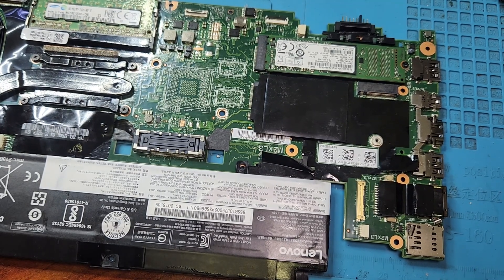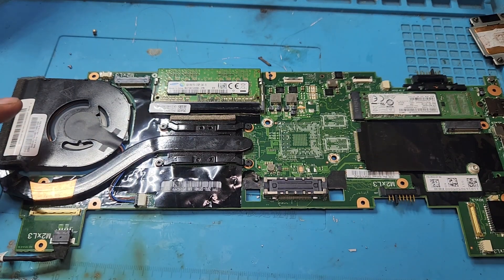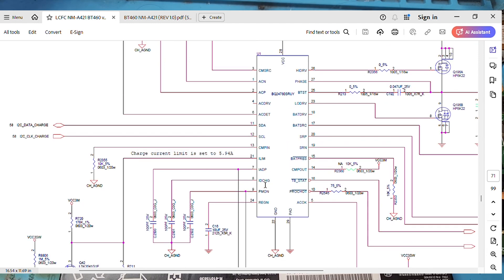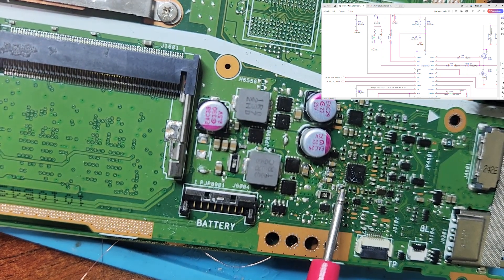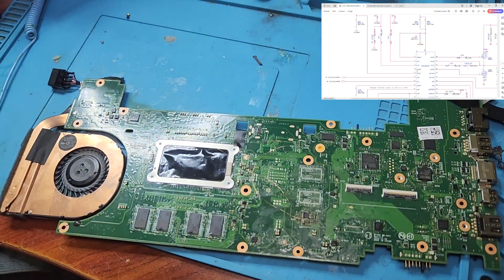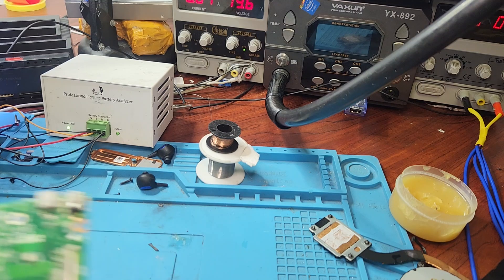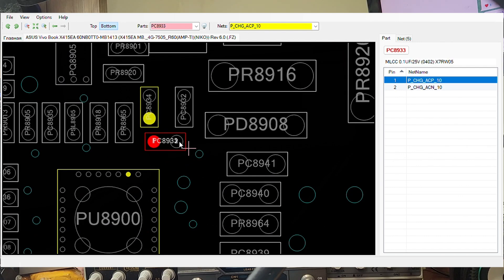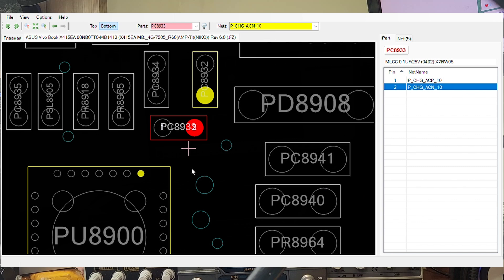BQ24780s Laptop not charging but works from charger and battery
Laptop works with a charger and works with a charged battery, however it can not charge the battery. this is because theres no communication between BQ chip and current sense resistor.